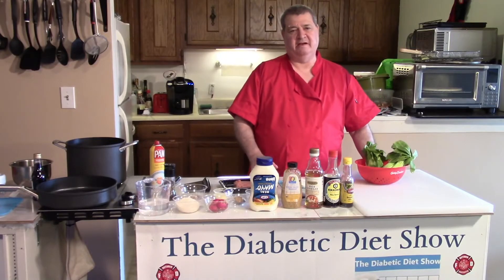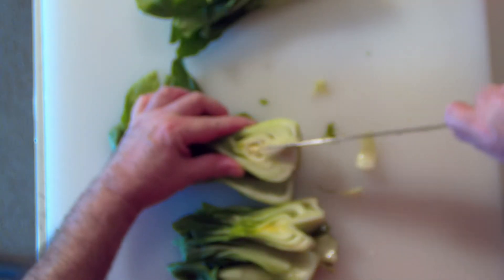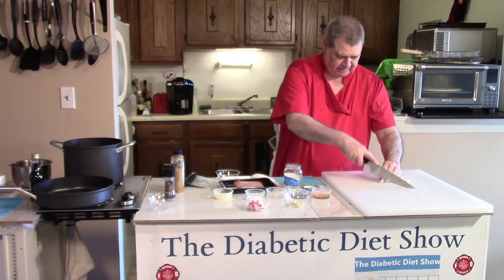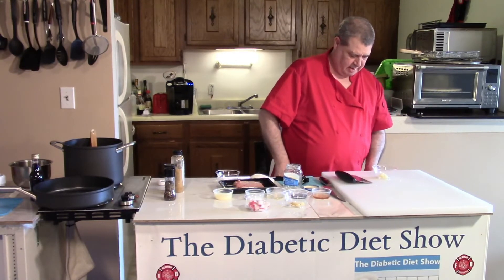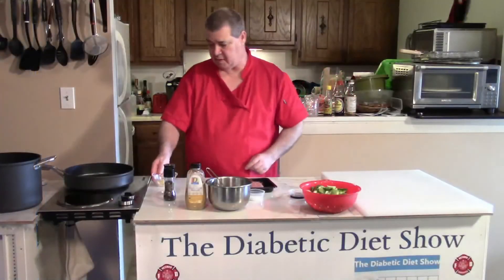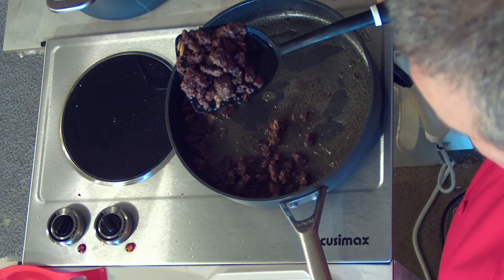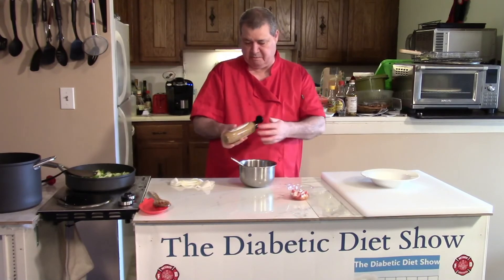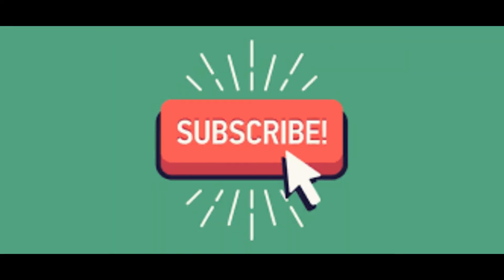Beef & Bok Choy with Radishes & Mayo show 311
To learn how to make Beef & Bok Choy with Radishes & Mayo show 311

INGREDIENTS
Beef Sautéed & Bok Choy with Marinated Radishes & Dejohn Mayo
10 oz Ground Beef
½ cup Long Grain White Rice
3 oz Radishes
10 oz Baby Bok Choy
2 cloves Garlic
1 Tbsp Sugar
1 Tbsp Soy Sauce
1 Tbsp Rice Vinegar
2 Tbsps Mayonnaise
2 tsp Dejohn mustard
1 Tbsp Sesame Oil
1 Piece Ginger
step-by-step
INSTRUCTIONS
COOK ALONG
Cook the rice
1. Cook the rice
In a small pot, combine the rice, a big pinch of salt, and 1 cup of water. Heat to boiling on high. Once boiling, reduce the heat to low. Cover and cook, without stirring, for 13 to 15 minutes, or until the water has been absorbed and the rice is tender. Turn off the heat and fluff with a fork.

Prepare the ingredients & marinate the radishes
2. Prepare the ingredients & marinate the radishes
Meanwhile, wash and dry the fresh produce. Halve the radishes lengthwise, then thinly slice crosswise. Place in a bowl; add the sesame oil and vinegar. Season with salt and pepper. Set aside to marinate, stirring occasionally, at least 10 minutes. Taste, then season with salt and pepper if desired. Peel and roughly chop 2 cloves of garlic. Peel the ginger; finely chop to get 2 teaspoons (you may have extra). Combine the chopped garlic and chopped ginger in a bowl. Cut off and discard the root ends of the bok choy; thinly slice crosswise.

Cook the beef & bok choy
3. Cook the beef & bok choy
In a medium pan (nonstick, if you have one), heat 1 teaspoon of olive oil on medium-high until hot. Add the beef and chopped garlic and ginger; season with salt and pepper. Cook, stirring frequently, and breaking the meat apart with a spoon, 4 to 5 minutes, or until lightly browned. Carefully drain off and discard any excess oil. Add the sugar, soy sauce, and sliced bok choy. Cook, stirring frequently, 1 to 2 minutes, or until combined and the beef is cooked through. Turn off the heat. Taste, then season with salt and pepper if desired.

Make the spicy mayo & serve your dish
4. Make the spicy mayo & serve your dish
Meanwhile, in a bowl, combine the mayonnaise, 1 teaspoon of water, and as much of the Dejohn mustard as you’d like, depending on how spicy you’d like the dish to be. Taste, then season with salt and pepper if desired. Serve the cooked rice topped with cooked beef and bok choy, marinated radishes (including any liquid), and spicy mayo. Enjoy!